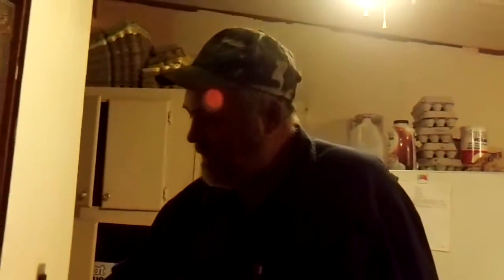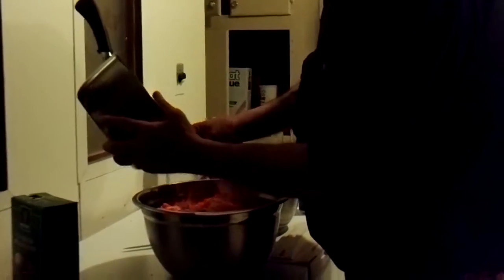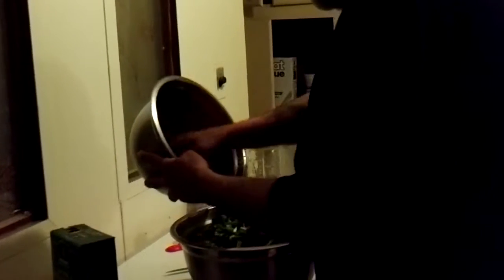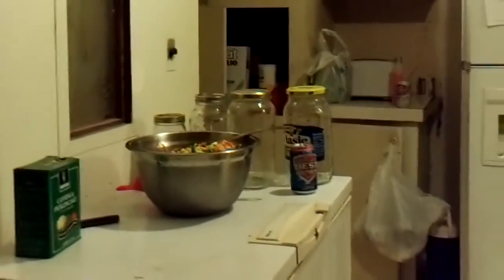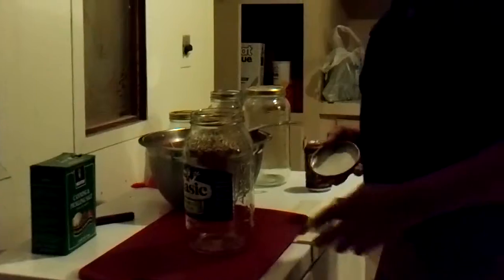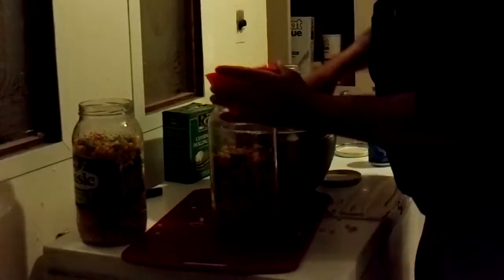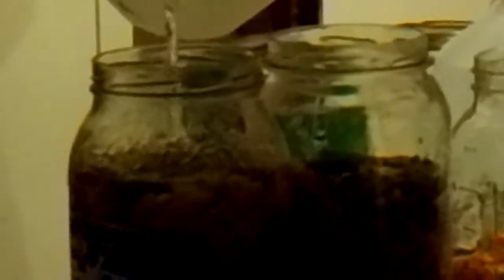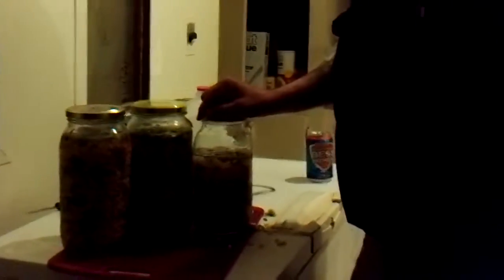Lacto Fermented Corn Relish.mp4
Whipping up a batch of lacto-fermented corn relish.  I apologize for the lighting.  This is still a learning process for me.